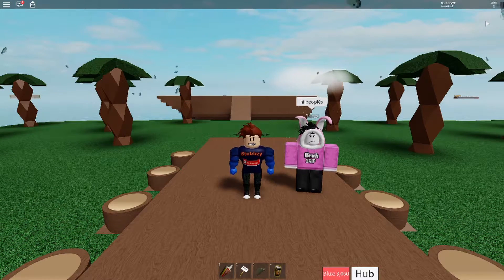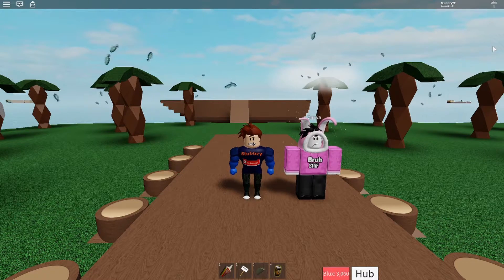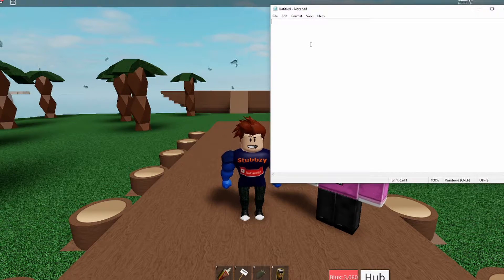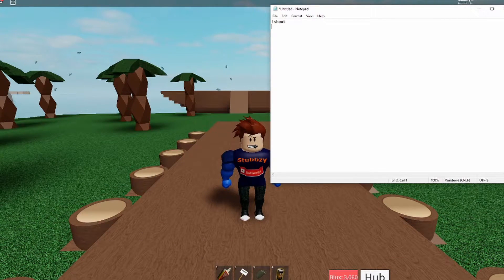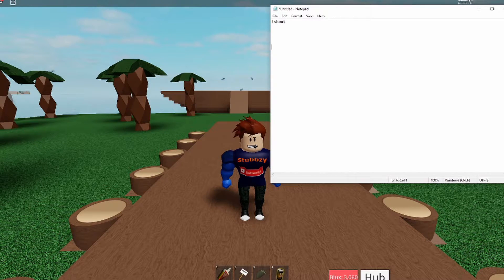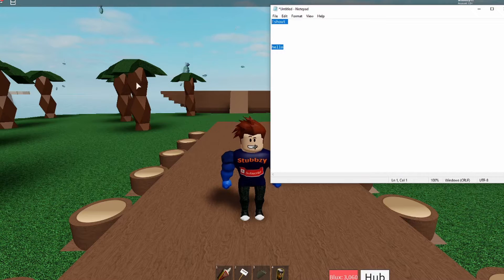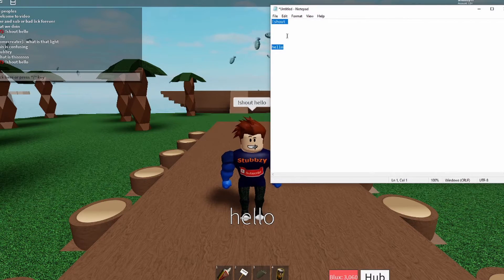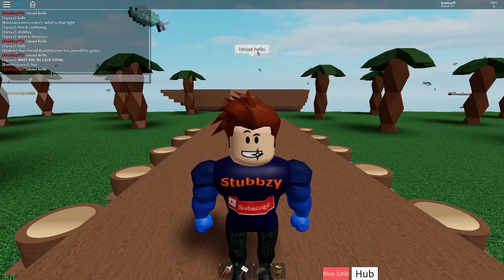How To Move The Shout Command Text Around The Screen In Blockate!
In this video I will show you how you can move the shout command text around the screen in Blockate!